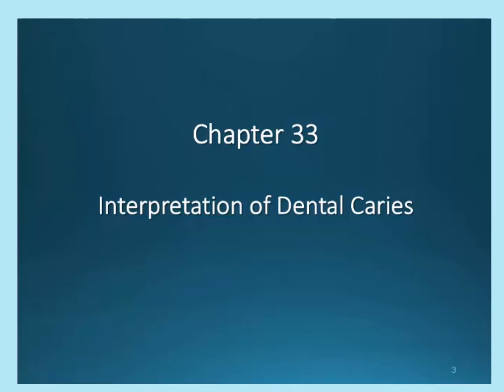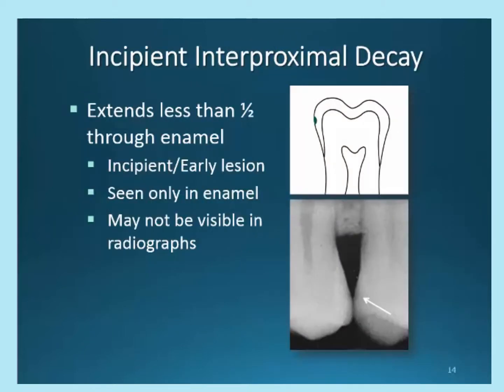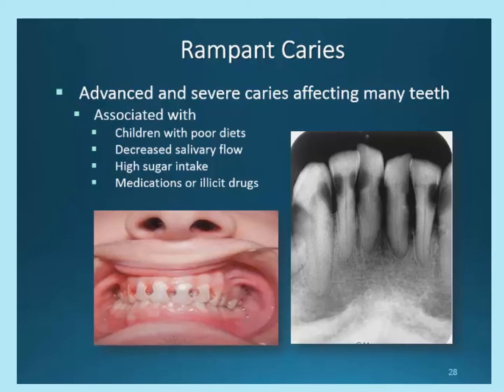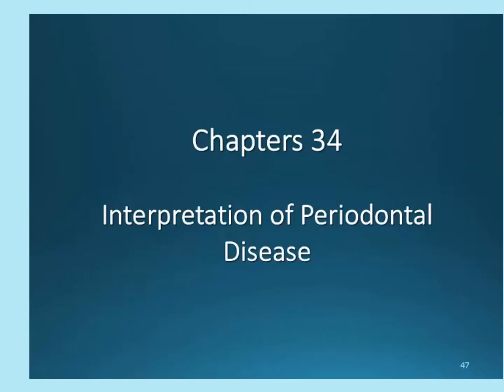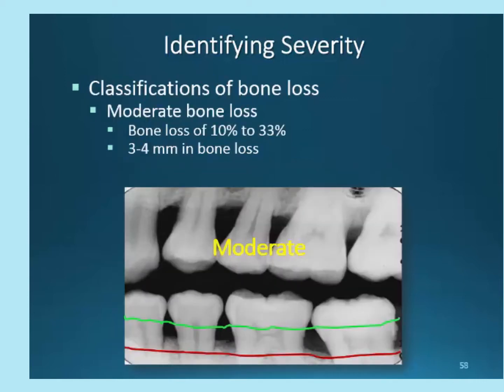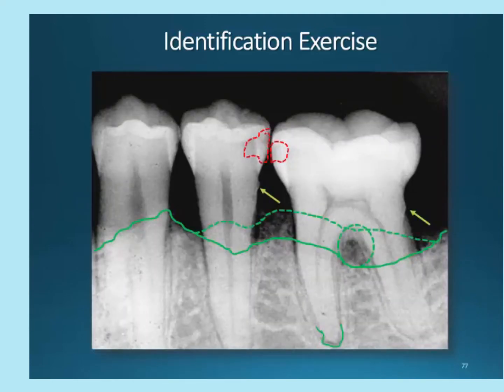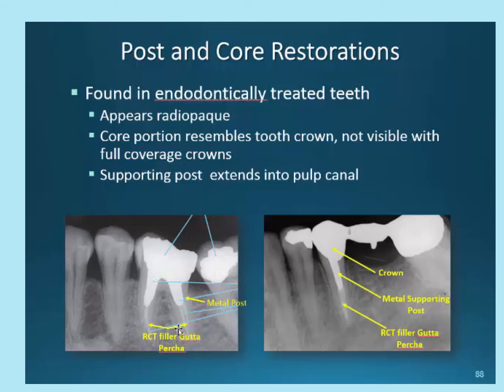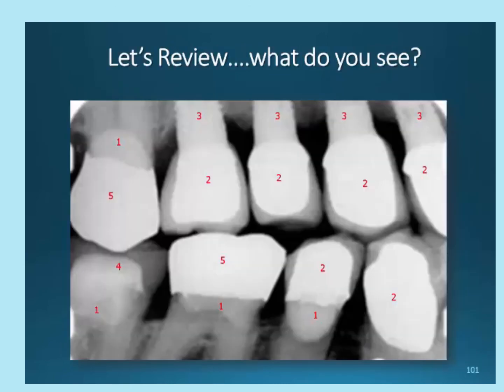DR M11 AUDIO LECTURE